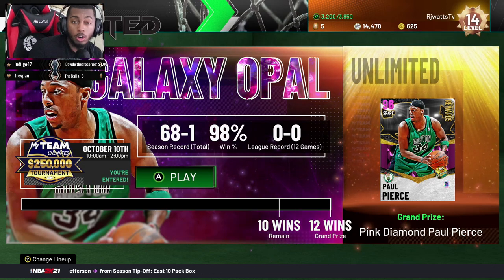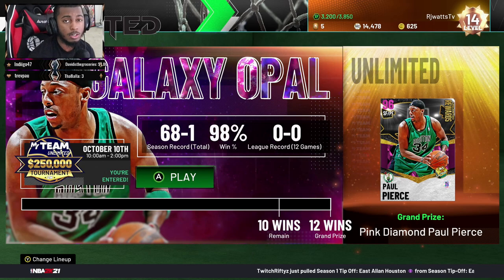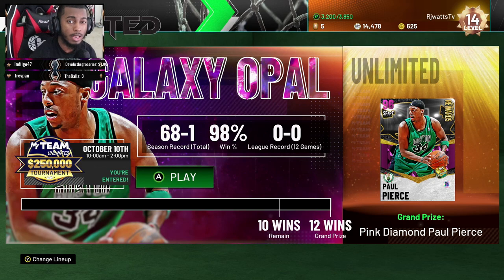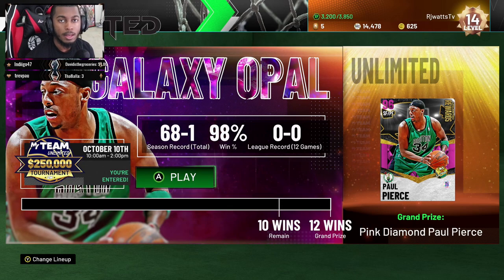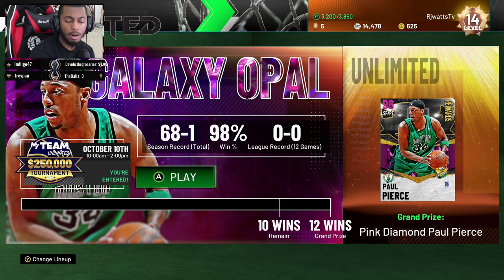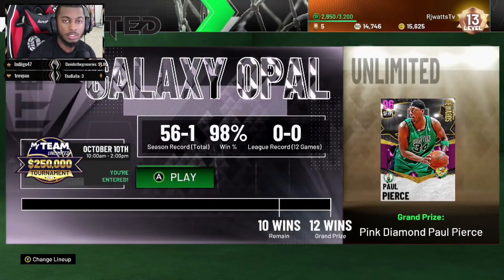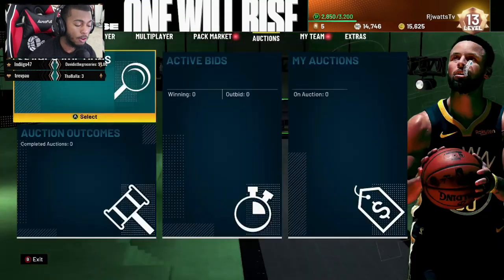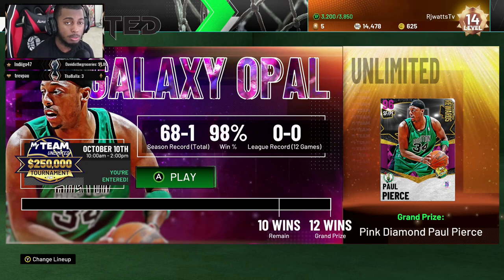HOW DOES NBA 2K21 MYTEAM UNLIMITED WORK? YOU CAN GET TOP TIER PLAYERS FROM PLAYING THIS MODE!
NBA 2K21 HOW DOES UNLIMITED WORK? YOU CAN GET TOP TIER PLAYERS FROM PLAYING THIS MODE!